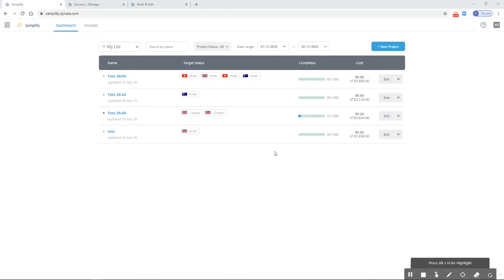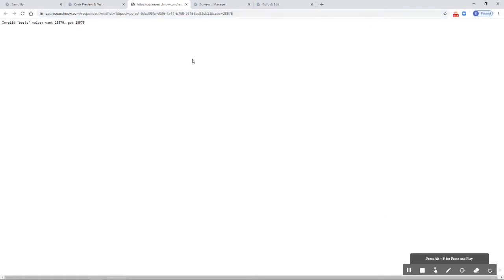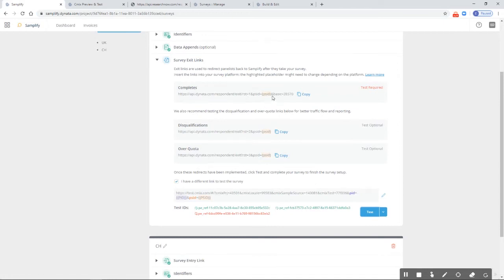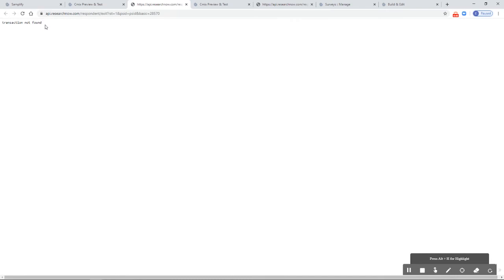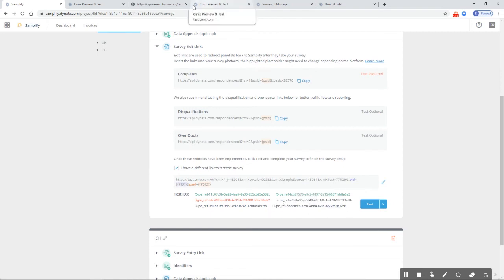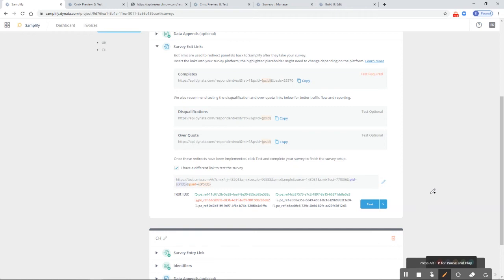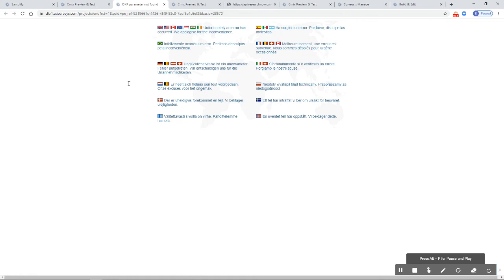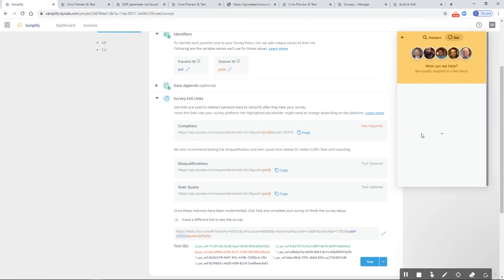Identifying Redirect Issues in Dynata Audience Solutions (Samplify)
An explanation of how you can troubleshoot issues that can arise when configuring your redirects/survey links for your research projects in Dynata Audience Solutions (Samplify).